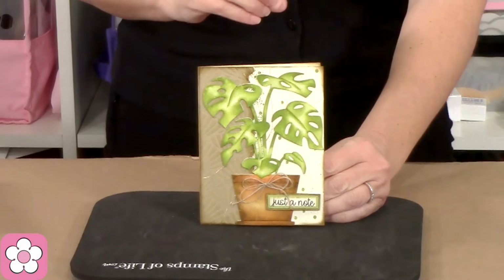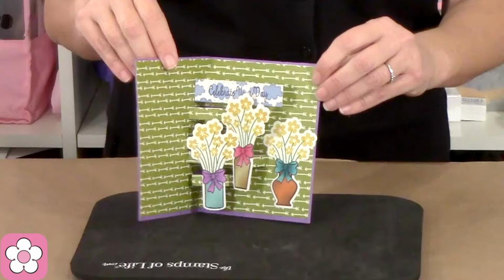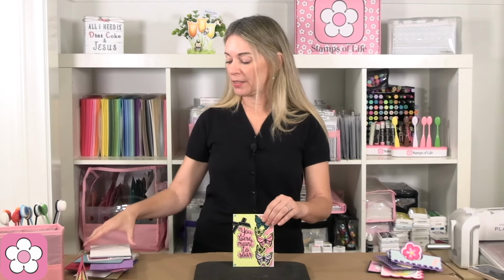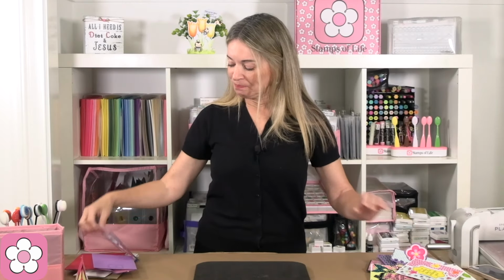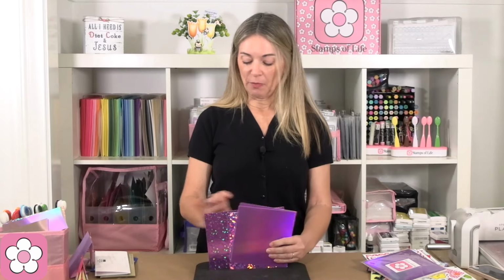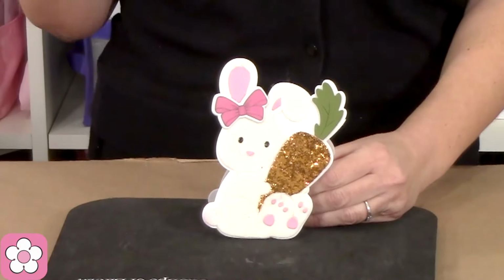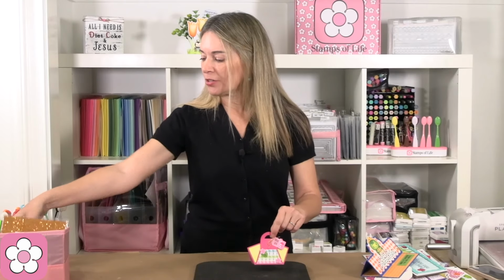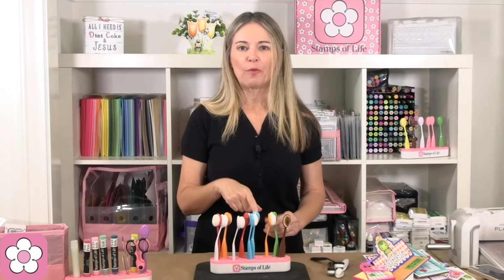The Stamps of Life Month In Review March 2025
Welcome to The Stamps of Life Month In Review for March 2025! In this video, Stephanie takes you through all the amazing new clear stamps, dies, card base dies, and more that were added to The Stamps of Life website this month. Whether you're a cardmaker, scrapbooker, or DIY paper crafter, this video is your perfect chance to catch up on any new releases you may have missed!

🛍️ What’s inside this month’s review?
✅ 🌸 Flower Edge A2 Card Flip-it Die Set – Create interactive flip-it cards with a beautiful floral edge!
✅ 💐 Thoughtful Flower Vases Clear Stamps – Elegant vases filled with lovely blooms for your stamping projects!
✅ 🌿 Thoughtful Flower Vases Dies – Perfectly cut out your stamped images for layered dimension!
✅ 🌺 Thoughtful Flowers Solids Clear Stamps – Add bold and beautiful solid floral designs to your projects!
✅ 🎨 Thoughtful Flower Stencil – Create stunning floral backgrounds and accents with ease!
Create elegant butterfly-edged cards that add a touch of nature's beauty to your designs. Perfect for crafting stunning A2-sized greeting cards.
📏 Slimline Inside Scallop Rectangle Dies – Add
elegant scalloped edges to your slimline cards!
🐌 Bow & Snail Wax Seal Kit – Special Price- Elevate your envelopes
with a charming wax seal!
Celebrate the bonds of family with these versatile stamps, ideal for personalized cards, scrapbook pages, and heartfelt messages.
Showcase your love for The Stamps of Life products with these unique stamps, perfect for adding branded flair to your projects.
✨ 2 Pack Crafters Companion Glitter Paste: Equinox & Rose Garden

If you love cardmaking, stamping, and die-cutting, make sure to watch this March 2025 recap so you don’t miss a thing!